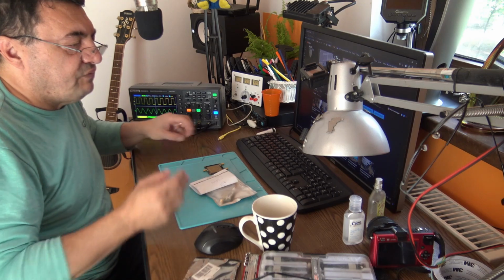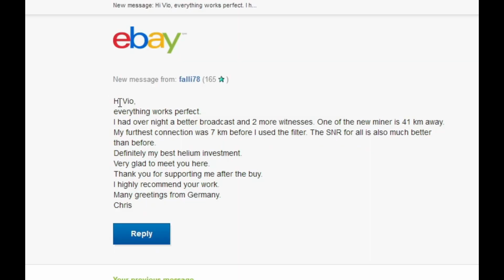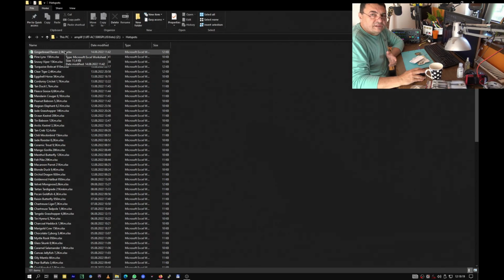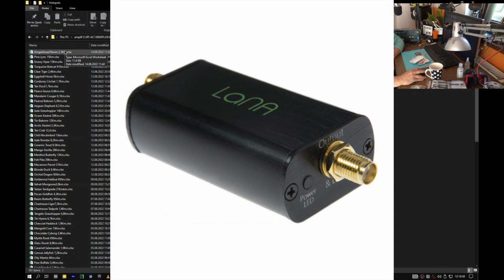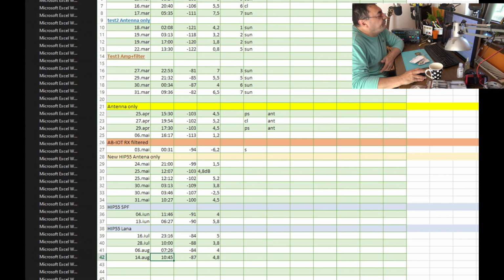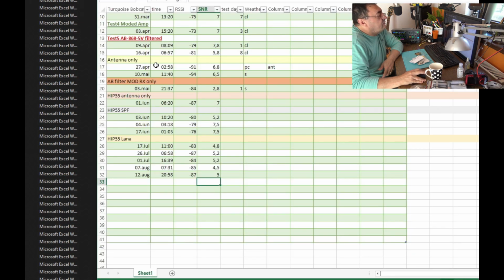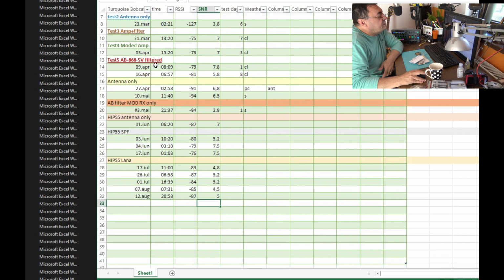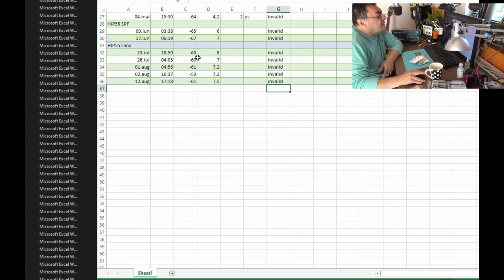Helium miner Q&A